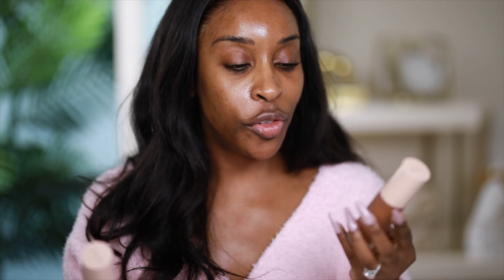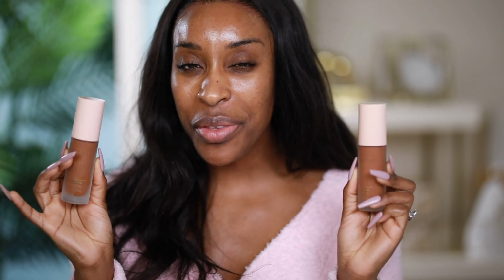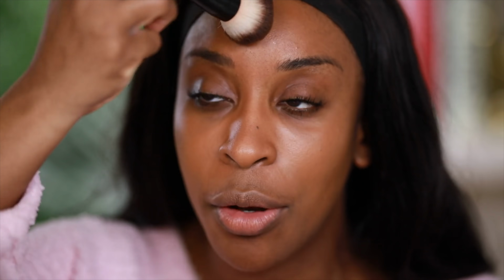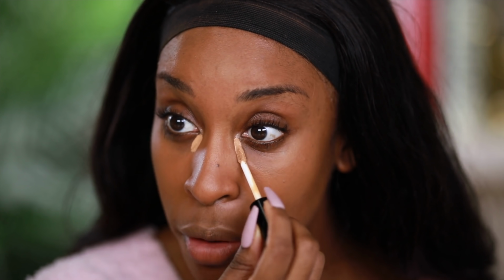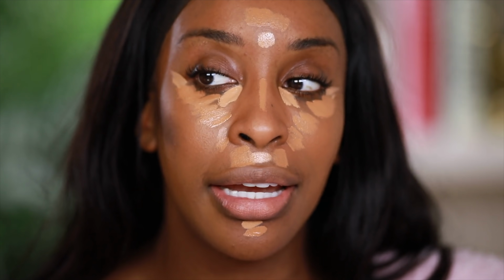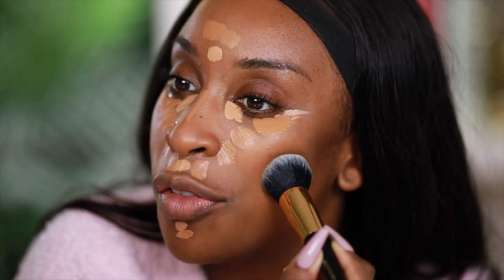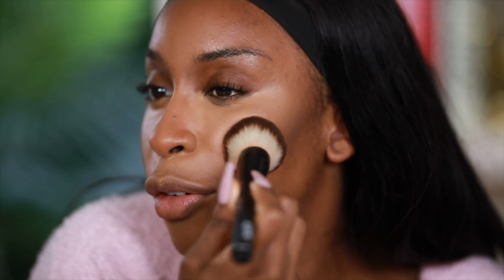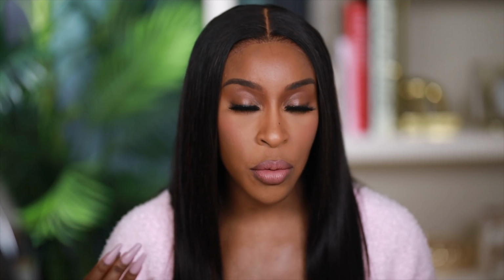No But...Did Gucci Beauty Finesse Me?! Their New Foundation Review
Hi guys! welcome back. Today I'll be experimenting with the Gucci Beauty Fluide De Beaute Foundation. Definitely did not turn out how I expected it to...watch this review/demo of the fluide de beaute foundation to find out why!

Phil 4:13